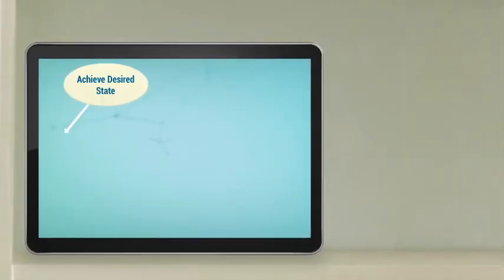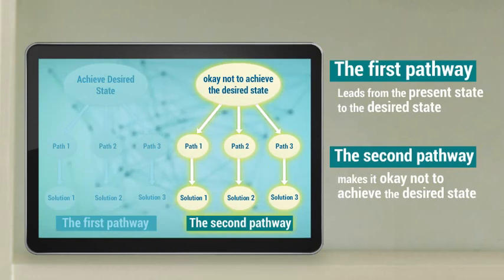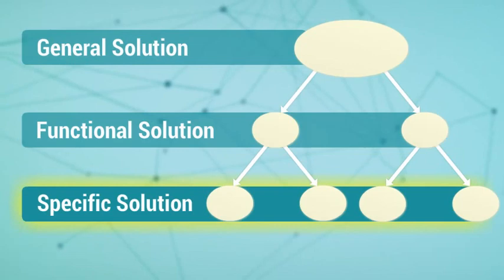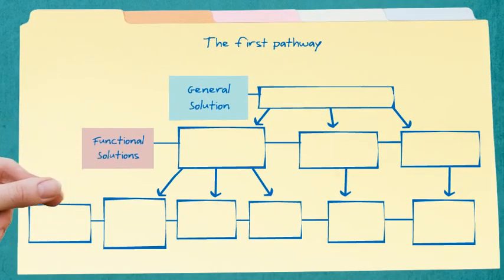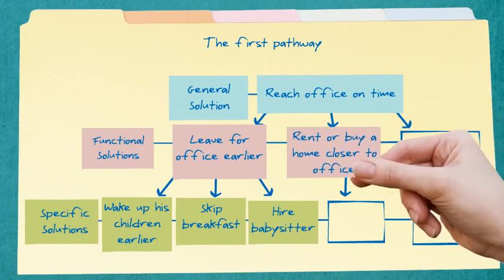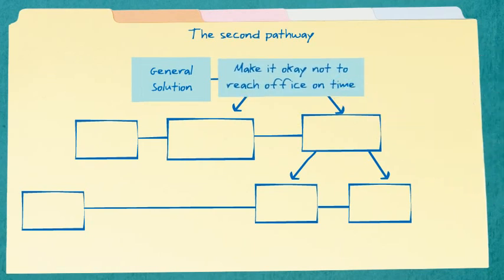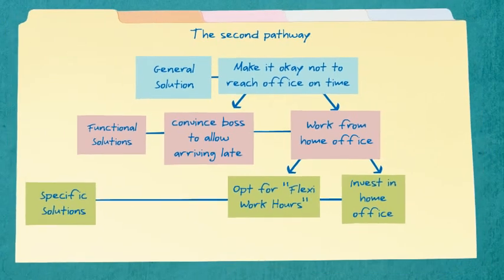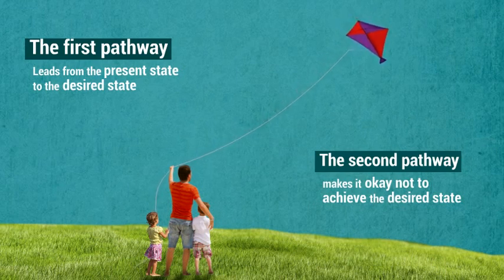The Duncker Diagram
This story all about Duncker Diagram